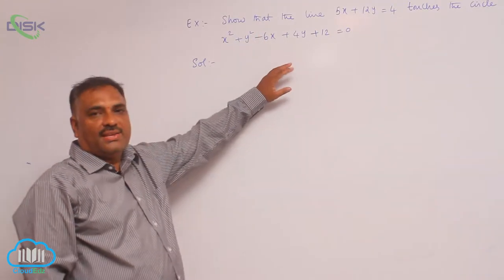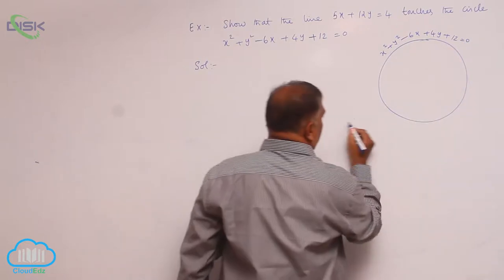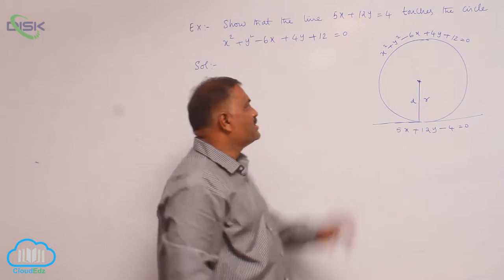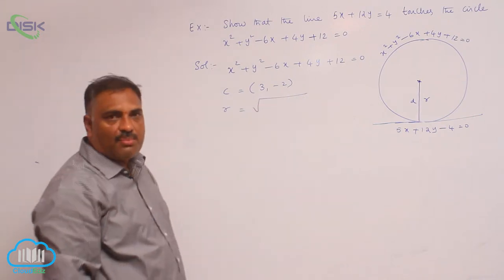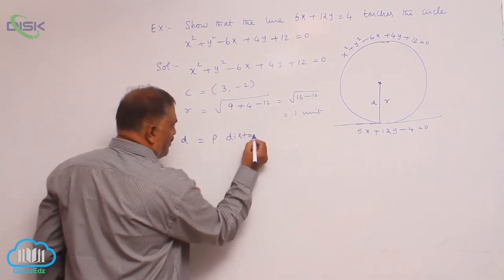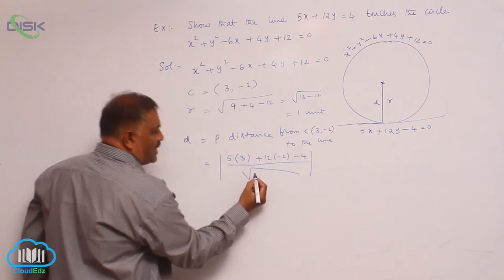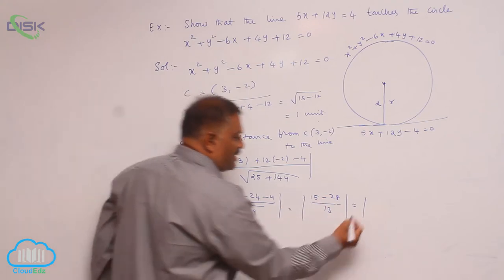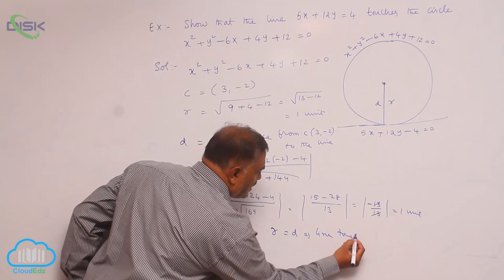Chord of contact and polar || Line touches the circle || Disk Telangana